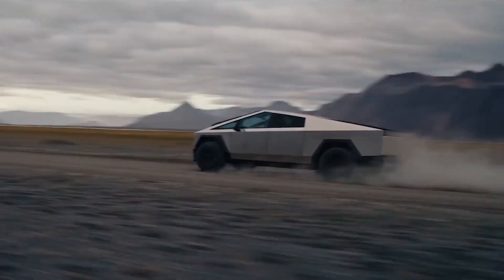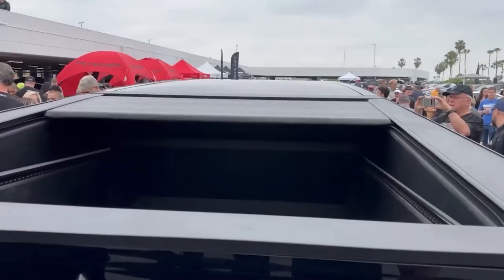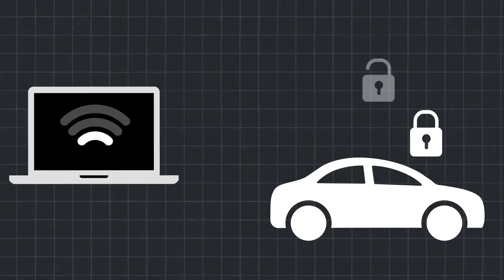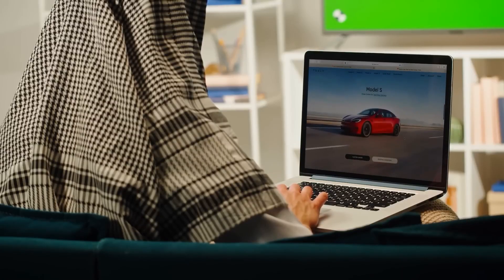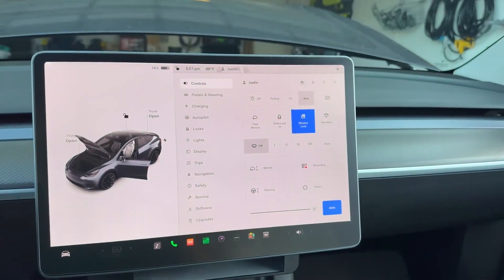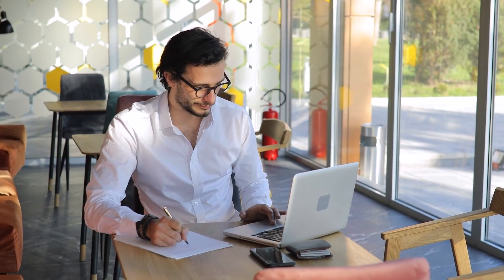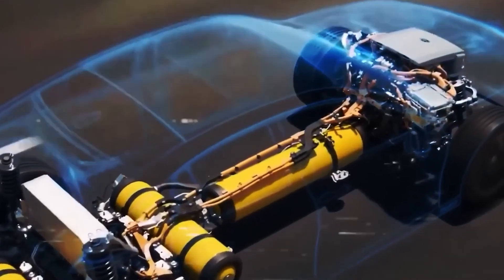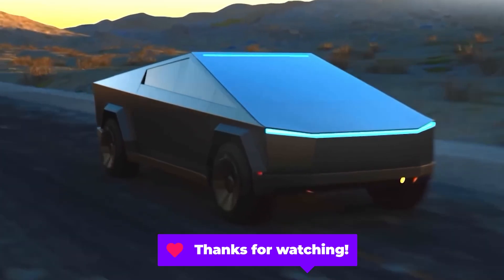Tesla Cybertruck Hacked with a $30 Device – Shocking Security Flaw Revealed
In today’s video we look at the Tesla Cybertruck and the shocking cybersecurity risks it’s facing.
Keep watching to see Cybertruck hacks, Tesla vulnerabilities, signal replay exploits, and why social engineering is now the #1 threat.

Inspired by Tailosive EV, Dirty Tesla, and Tech Vision
Inspired by Hackers Can Steal Teslas in Seconds
Inspired by How Hackers Remotely Took Control of a Car
Inspired by Tesla Cybertruck is a Hacker’s Playground
Inspired by Car Hacking Is Way Easier Than You Think
Inspired by The Dark Side of Tesla Autopilot

On Speed & Style we will go through Tesla tech, automotive security, car hacking awareness, and future vehicle innovations.